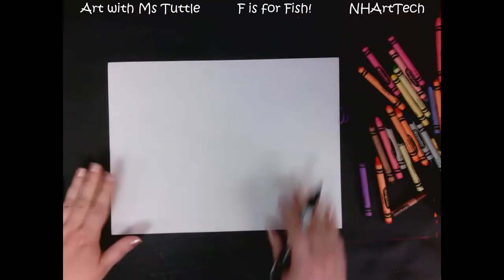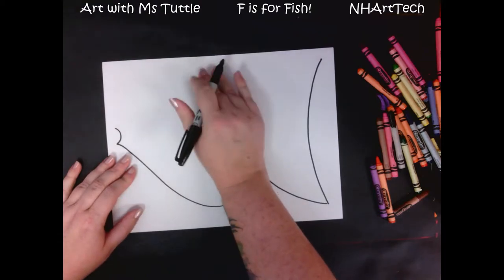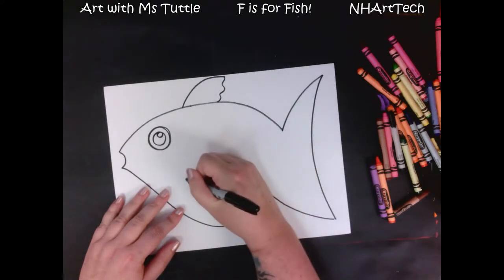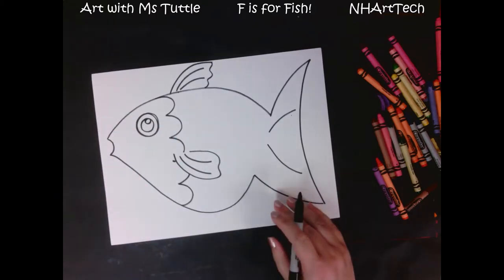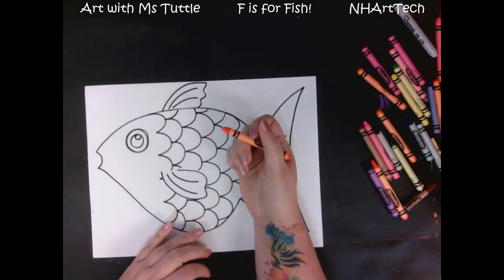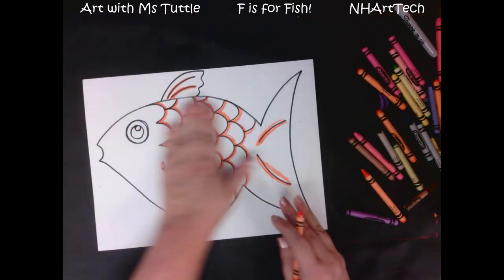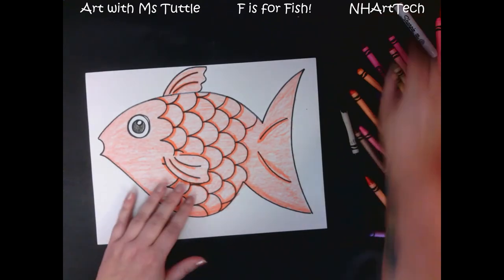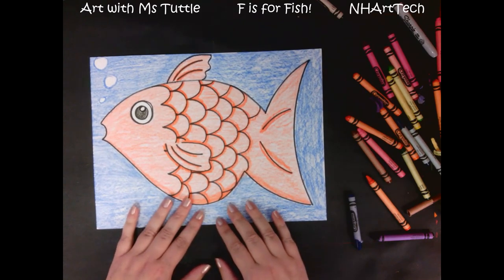F is for Fish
Follow along and draw a fish! Using simple bumpy lines, create a fun scale texture! This is a part of the "Art Alphabet" series by NHArtTech.